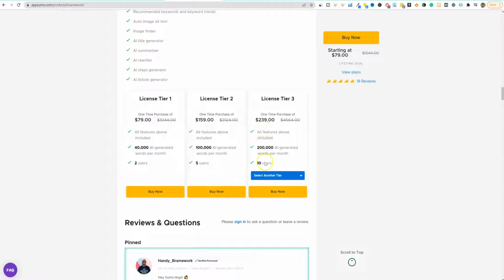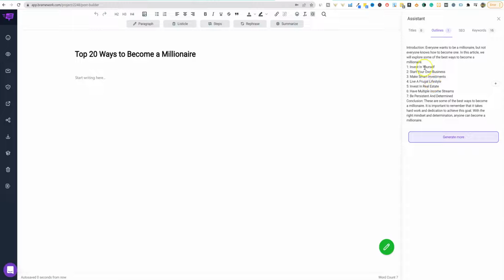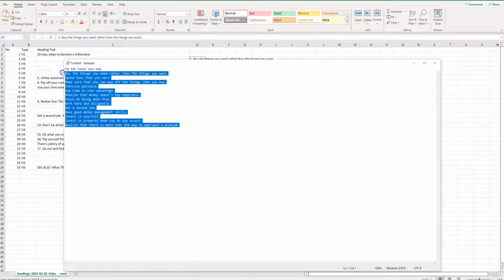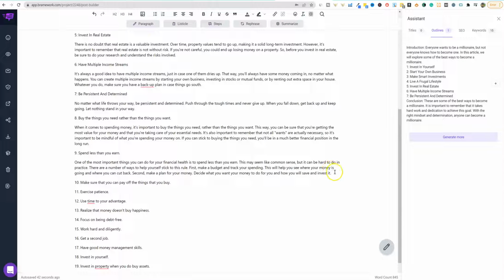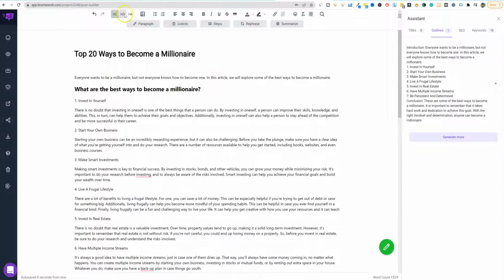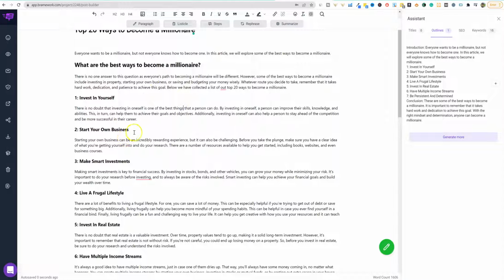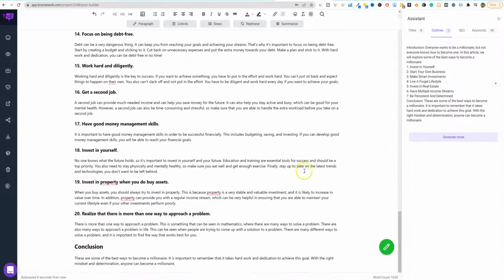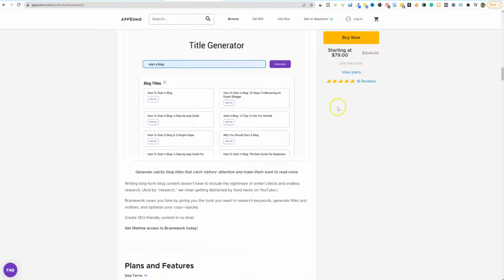Bramework Listicle Blog Post - Deep Dive 1800 Words-20 Min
0:01 Intro - House Keeping
4:10 bramework listicle training tutorial

Writing content, especially blog posts, can be a real pain. It's time consuming, and it's hard to come up with topics that will be both interesting to your audience and rank well in Google.

Not only is writing content difficult, but it's also incredibly important for businesses these days. You need to have a blog if you want to rank well in Google, and you need to write content that is both informative and engaging for your audience.

Not only do you have to worry about creating content that is both informative and engaging for your audience, but you also have to make sure that it's optimized for search engines. This can take a lot of time and effort, especially if you're not familiar with all the necessary steps.
Bramework ai writing software makes it easy for you to write content that is both seo optimized and engaging. With bramework, you can quickly create high quality articles with images, H2s, H3s, and alt tags. You can pick up a copy of bramework LTD

The best Keyword tool and onpage seo optimization tool I am currently using is RankIQ